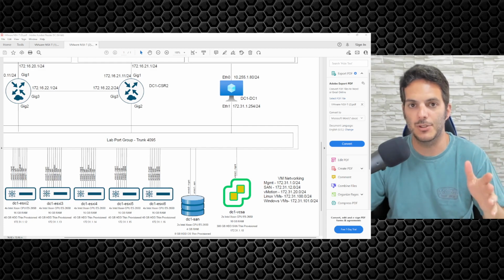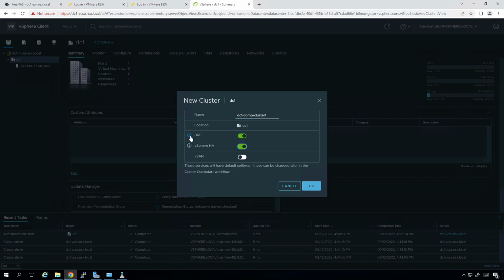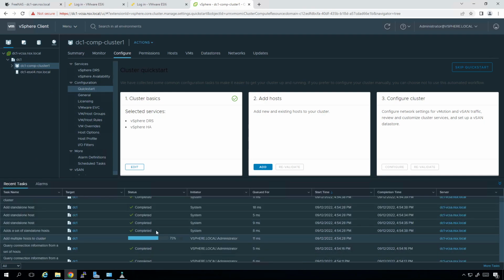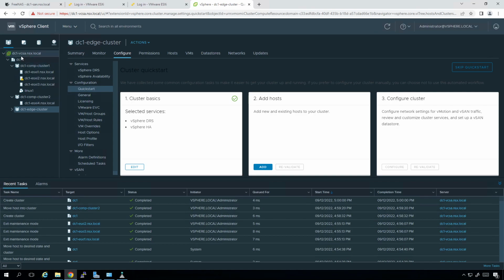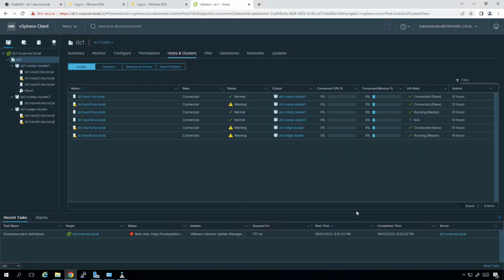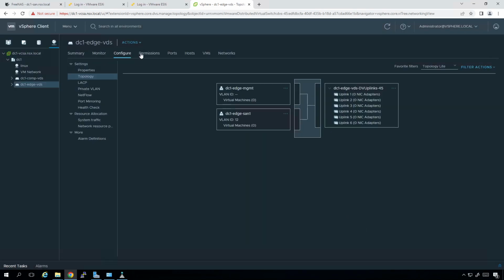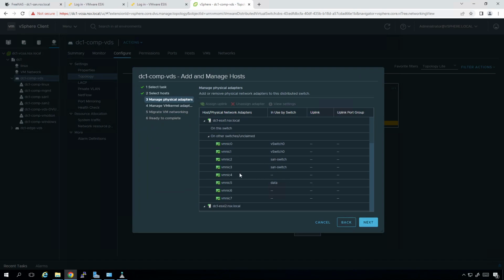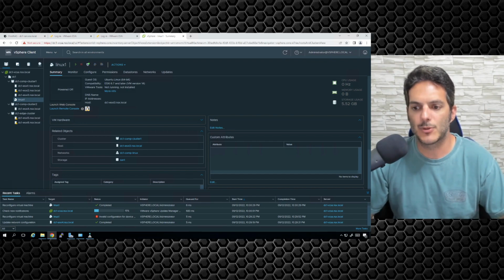VMware NSX-T 3.1 - 010 - Data Center Lab Build - Adding Hosts to vCenter and Deploying Networking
In this video, we'll walk through setting up VDS's.